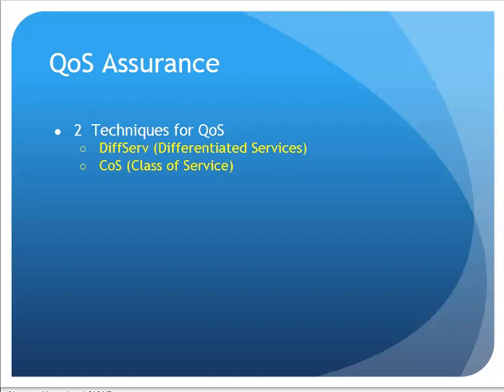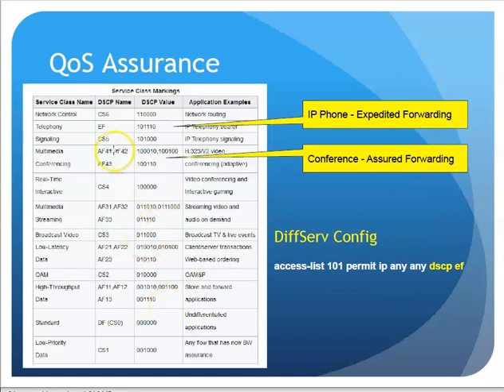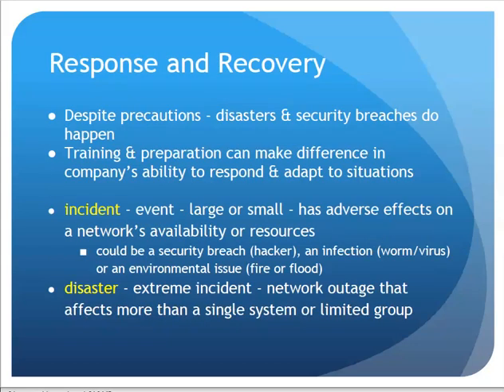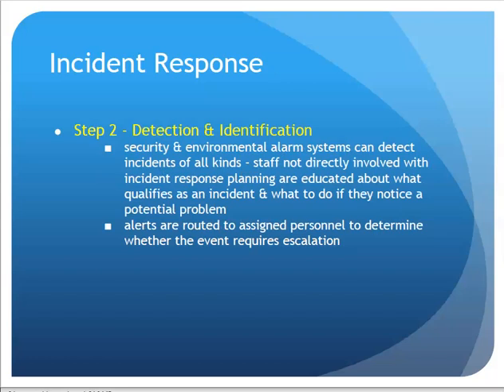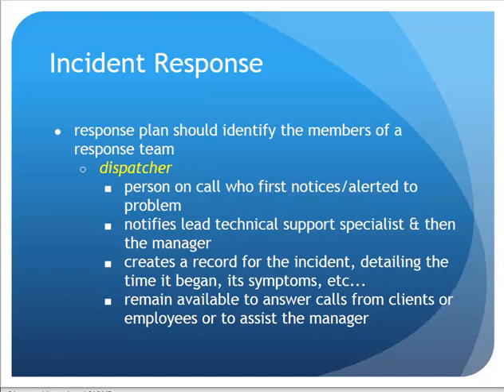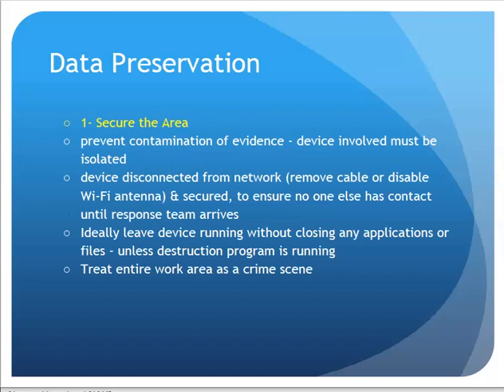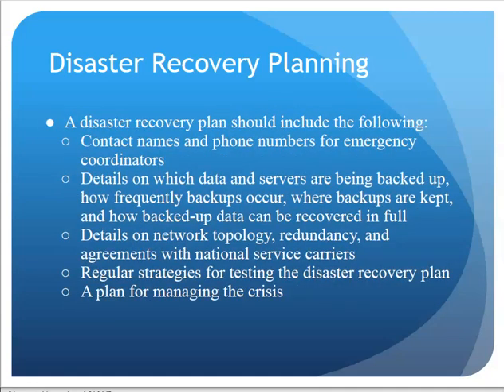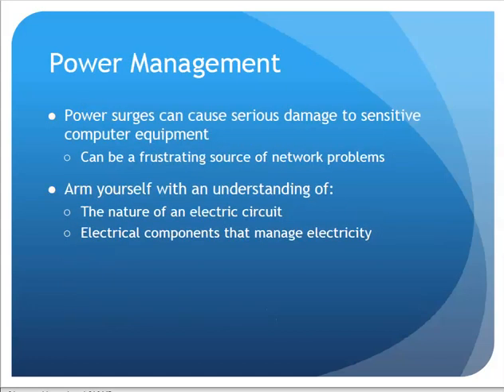CNT125 9ed Chap12 4 Distaster Plan